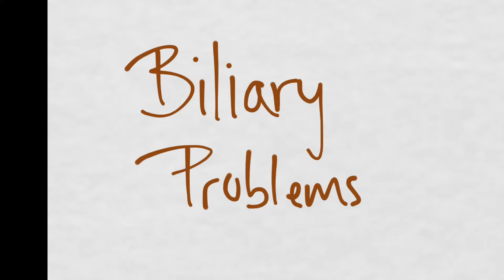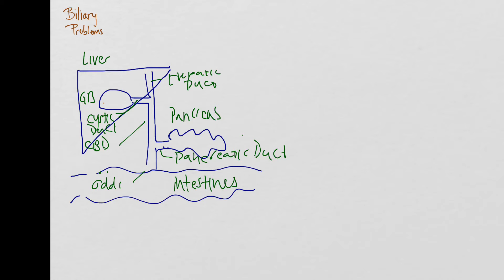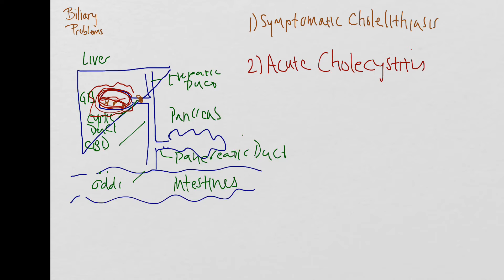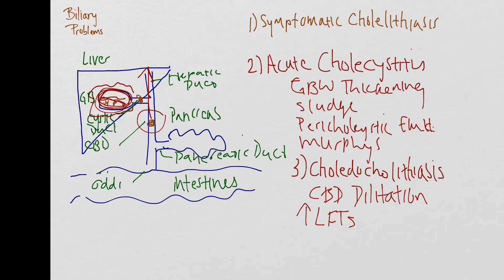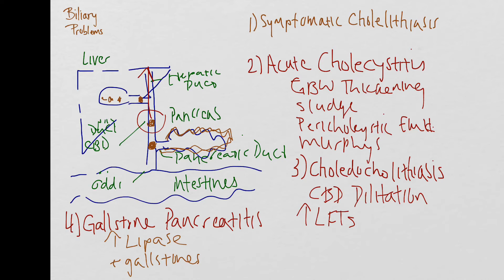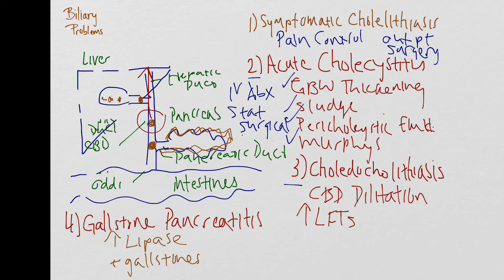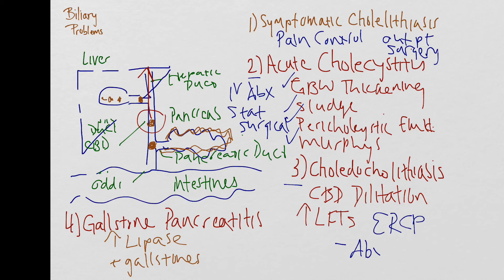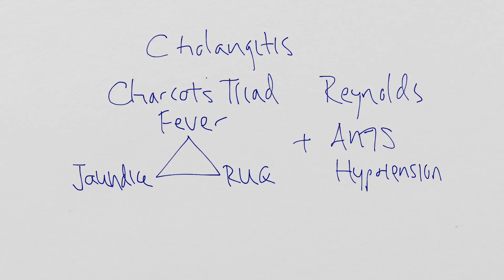Biliary Problems: Stones and Sludge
Your patient presents with right upper quadrant abdominal pain. The Liver function tests, lipase, and right upper quadrant ultrasound have all be ordered. Be sure to have a clear understanding to do with the data when it comes back. In this EMEd lecture we review biliary problems.  We review the diagnostic criteria and treatment strategy for symptomatic cholelithiasis, acute cholecystitis, choledocholithiasis, gallstone pancreatitis, and cholangitis.